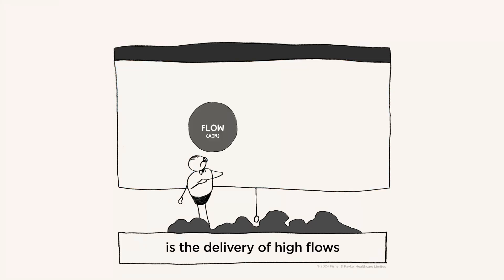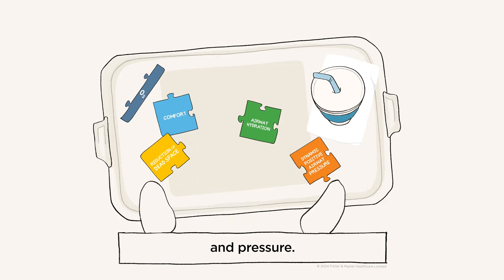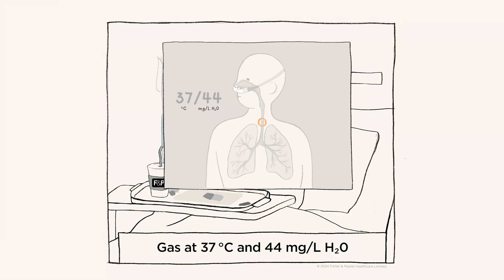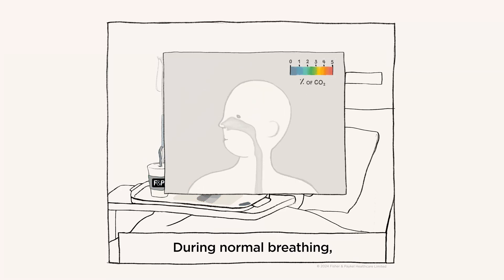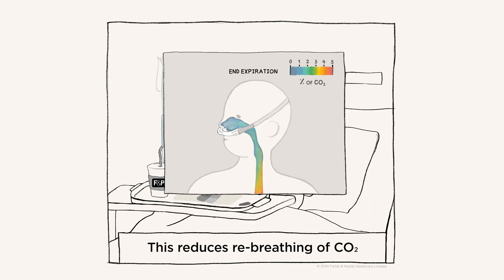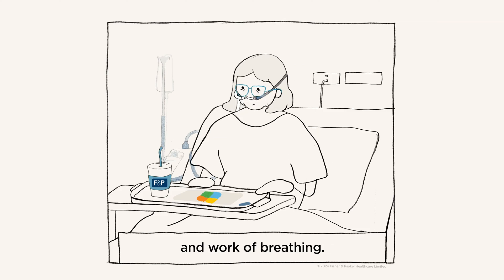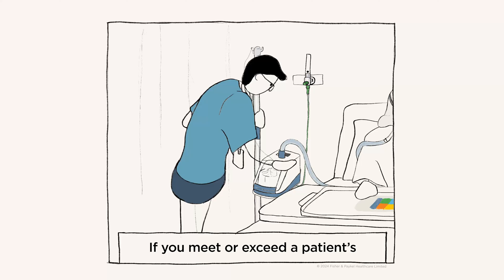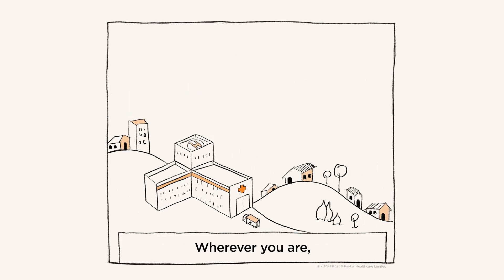How does Nasal High Flow work?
F&P Micro Moments - High Flow Series (Episode Three)

This short video explains the key mechanisms of action of Nasal High Flow, driven by flow and humidification.